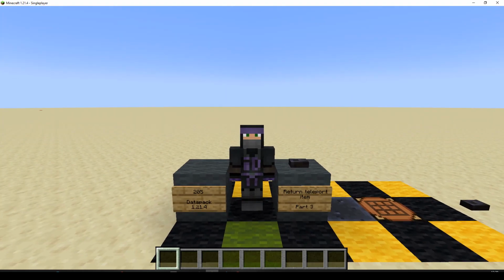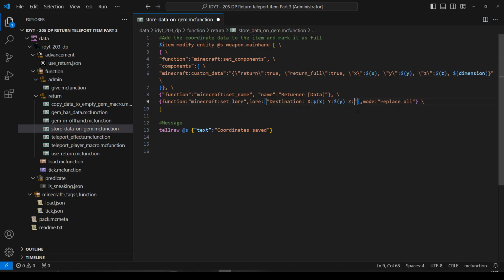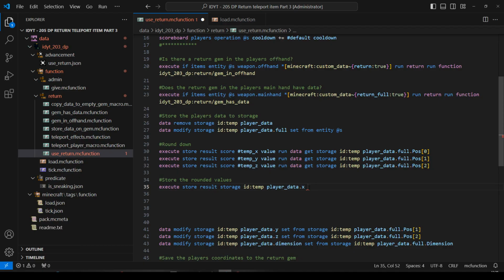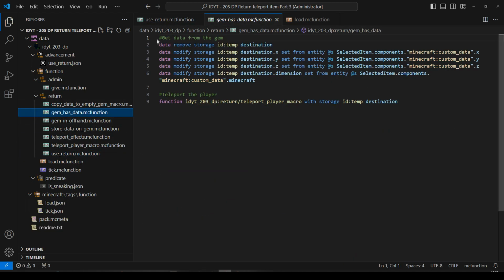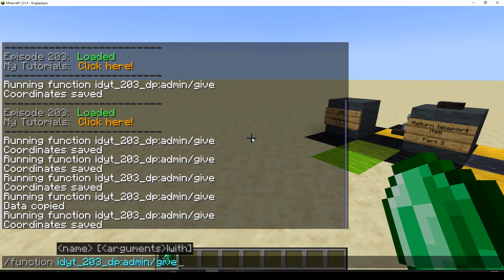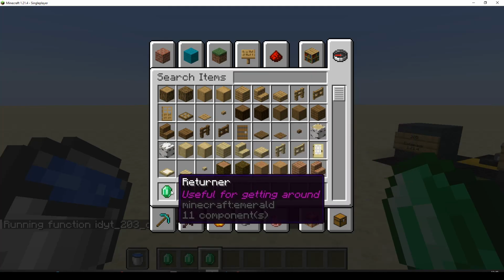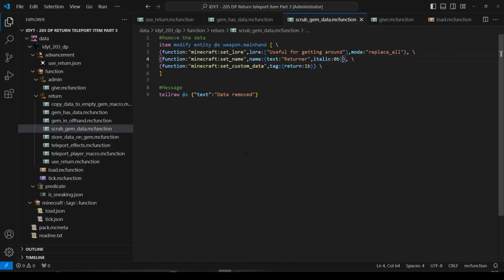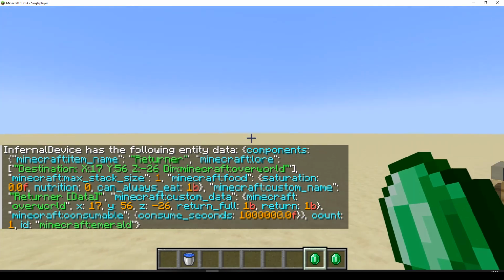205: DP Return teleport item Part 3 [Minecraft 1.21 Datapack]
Ep205: Adding the ability to remove data from the gem, and adding the stored coordinates to the gems lore.

00:00 Intro
01:10 Storing the coordinates in lore
05:30 Rounding the coordinates
12:15 Function gem_has_data
14:00 Function scrub_gem_data
24:30 Fixing Function scrub_gem_data